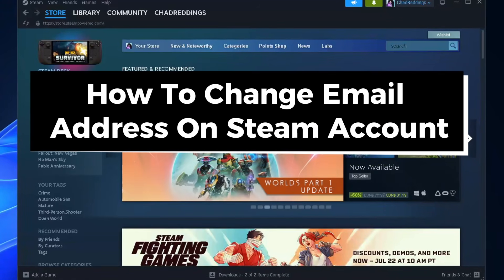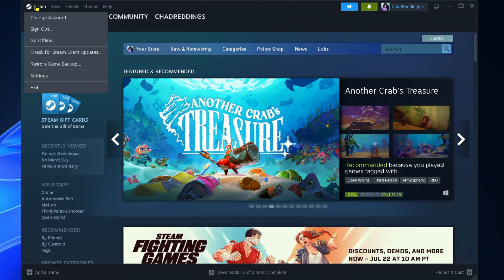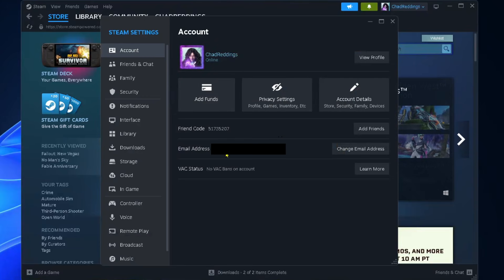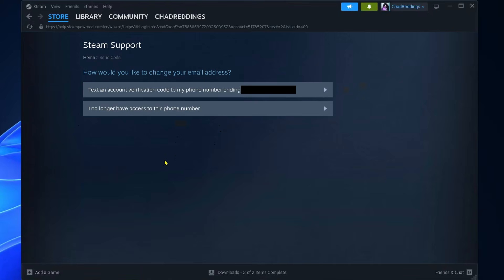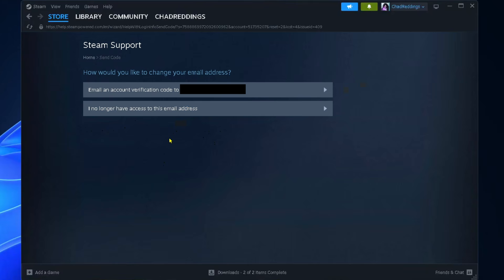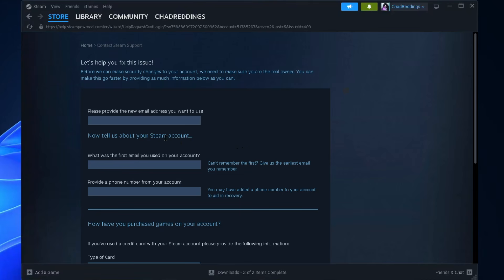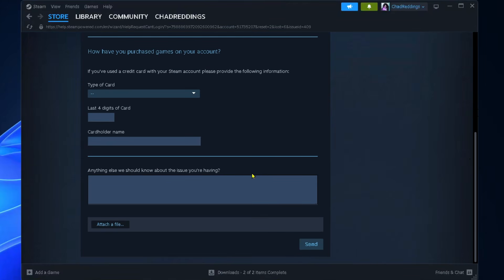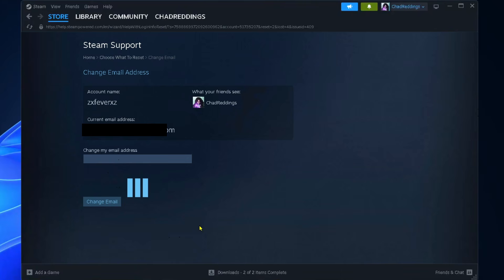How To Change Email Address On Steam Account - Easy Guide